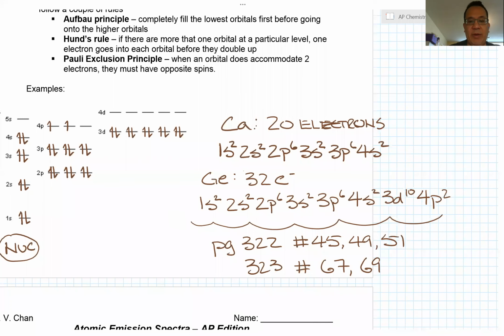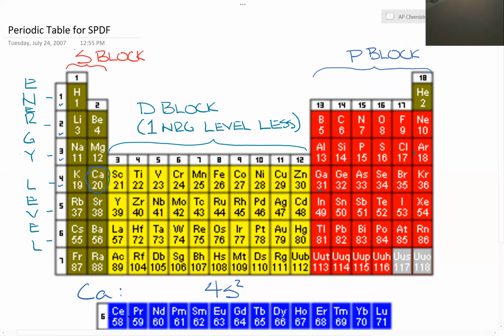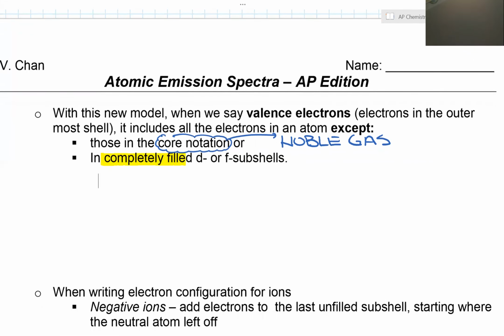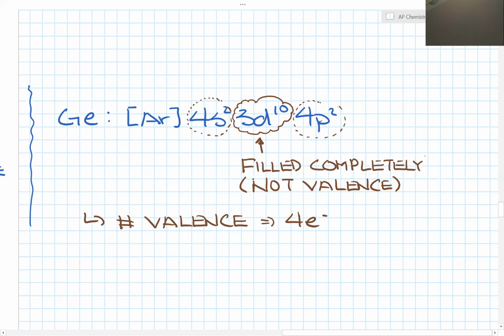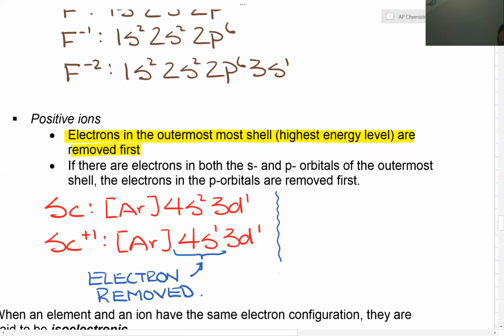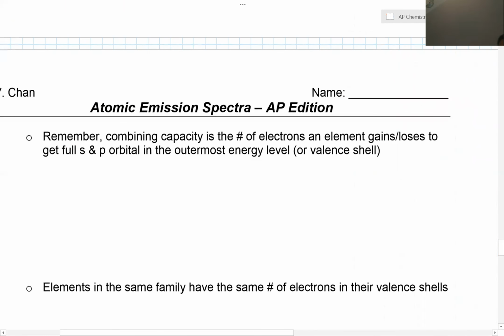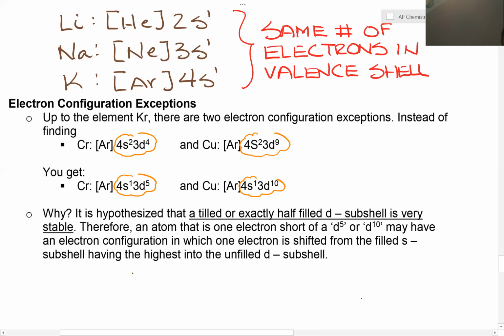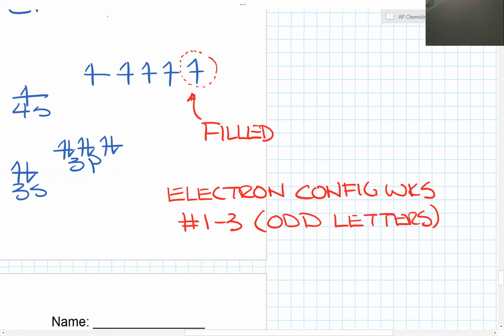Chemistry 11 Honours Video #14 - AP Atomic Emission Lesson #2